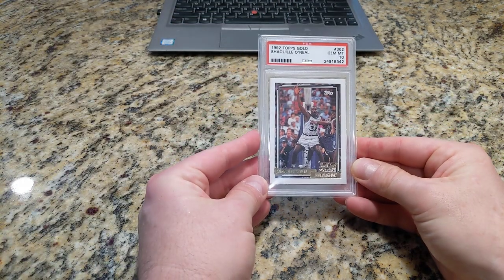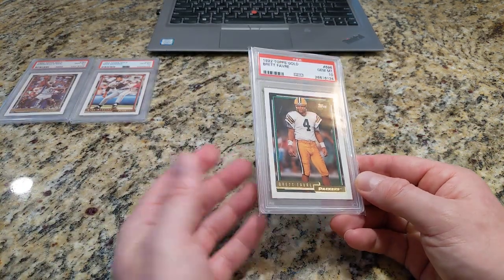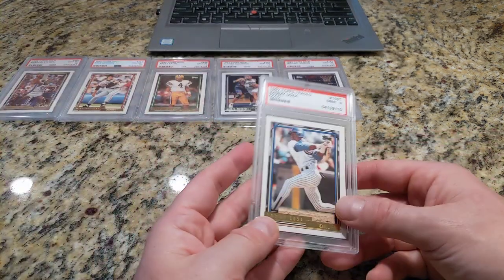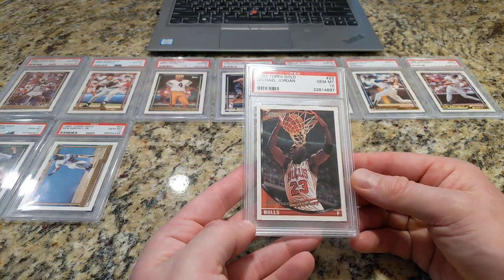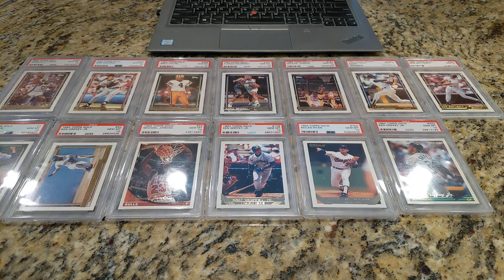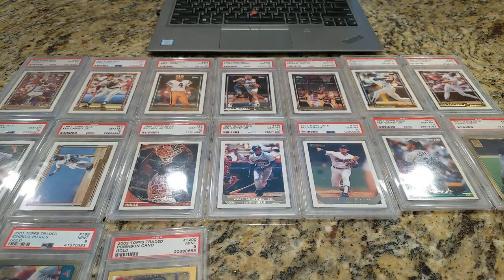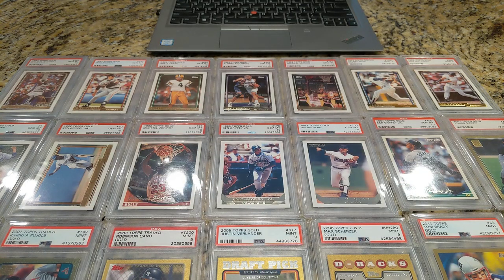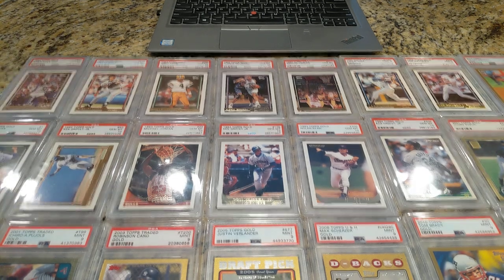*SHOWCASE* PSA Graded Topps "Gold" Sports Cards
"That's gold Jerry! Gold!" - Kenny Bania